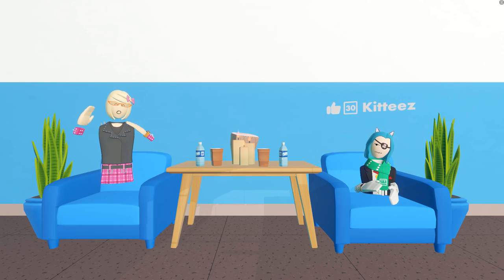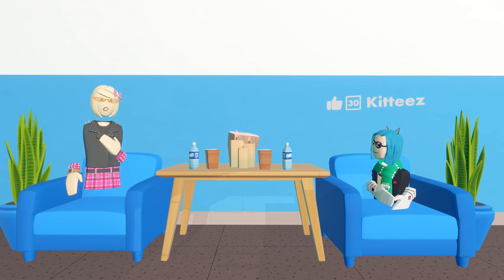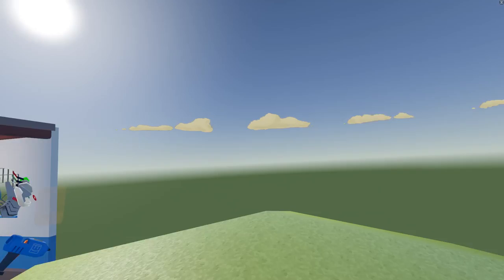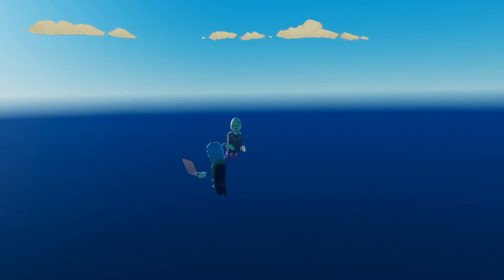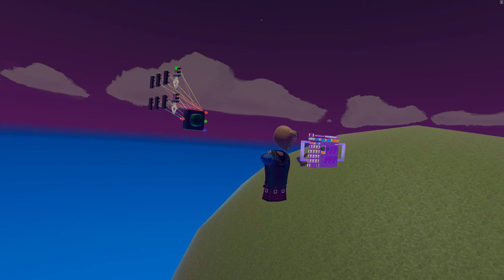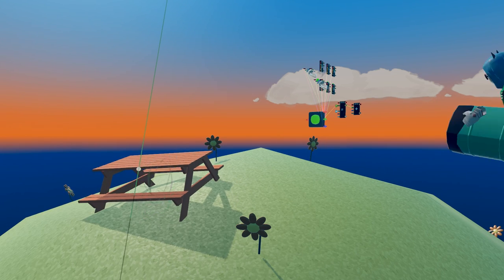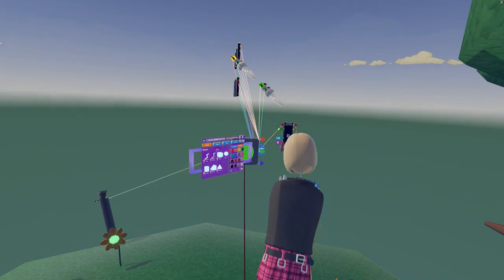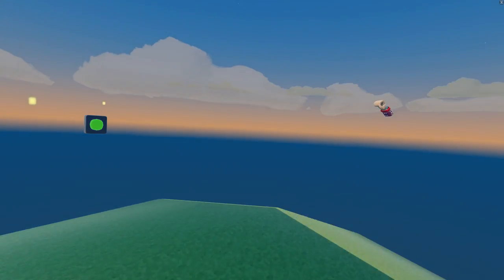Maker Pen Fun- Fun with Room Moods with Kitteez!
emilywafflesyay and Kitteez make a rotating planet with a changing environment with the press of a button!